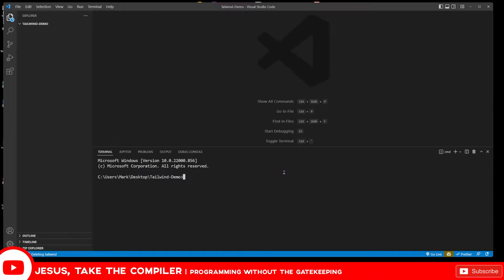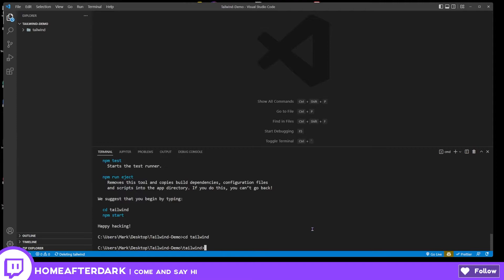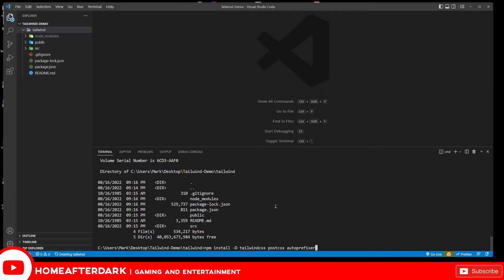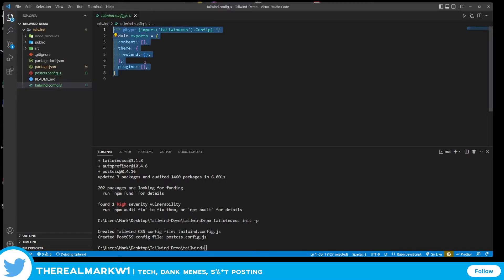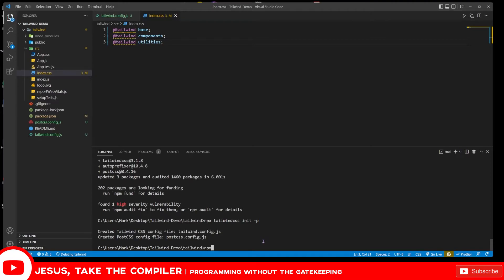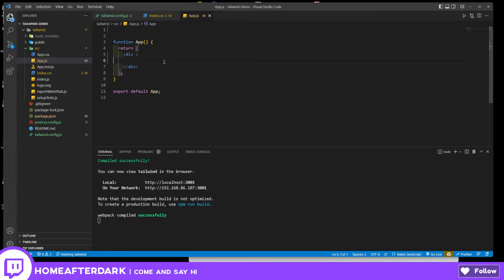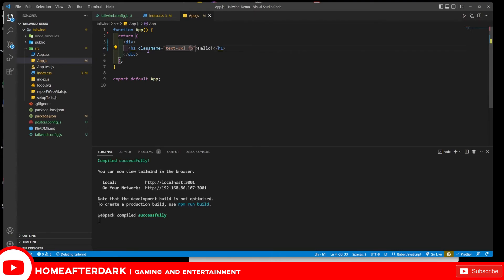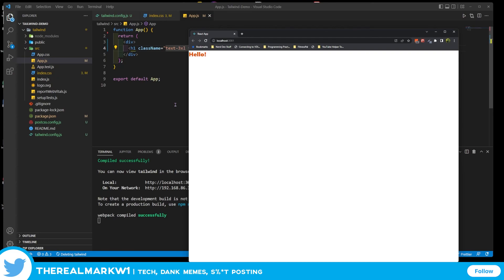Install Tailwind For React - React for Tailwind Tutorial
In this video I am going to show you how to install Tailwind for React!

Note: The first four videos in this series were recorded at slighter smaller font. The rest will be larger.

Github Snippets (slap a star or two on it)

About Tailwind (from their website)
Tailwind CSS works by scanning all of your HTML files, JavaScript components, and any other templates for class names, generating the corresponding styles and then writing them to a static CSS file.

It's fast, flexible, and reliable — with zero-runtime.